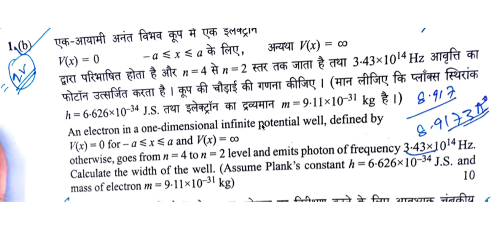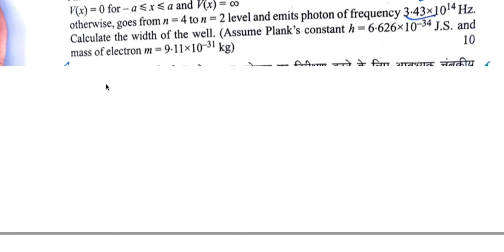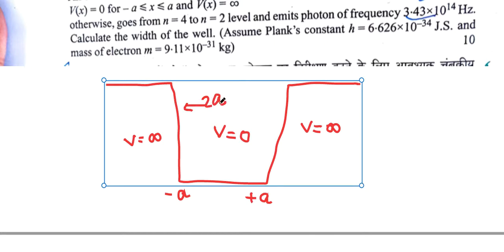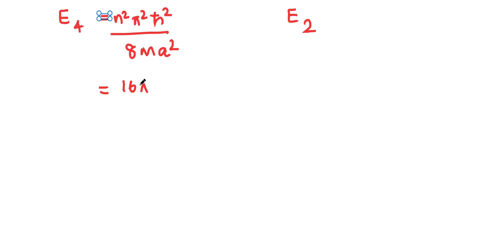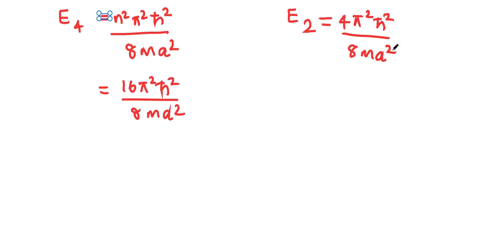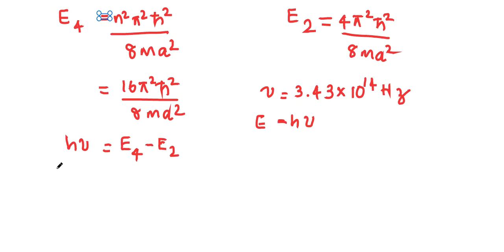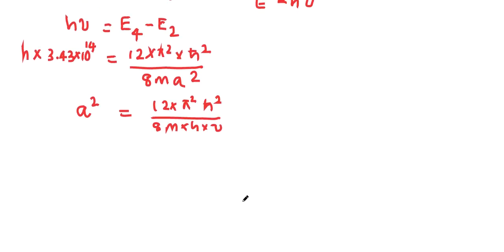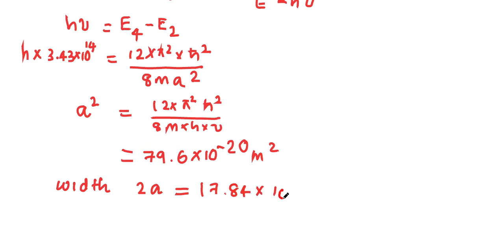2022 Question paper analysis| Part 2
Question wise analysis of 2022 UPSC physics optional Paper-2.